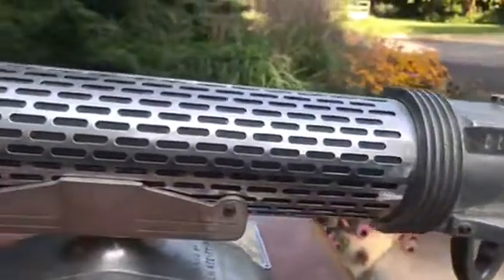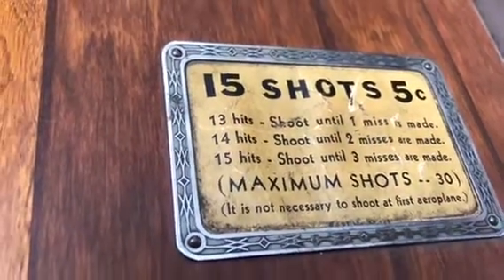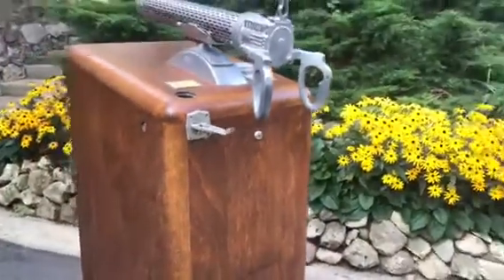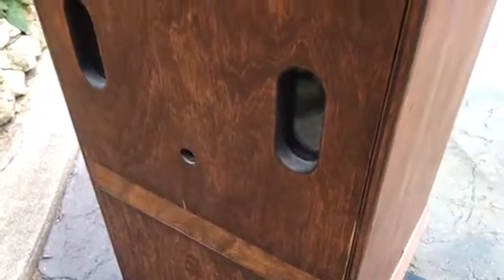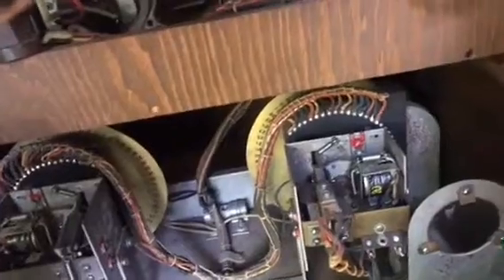1939 Keeney Anti -Aircraft for sale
Vintage Coin-Op Restorations